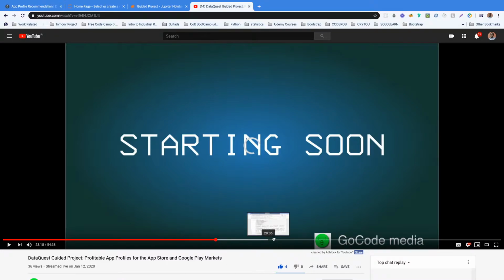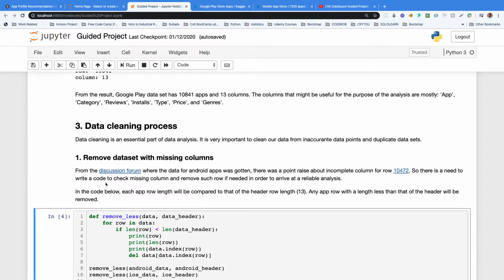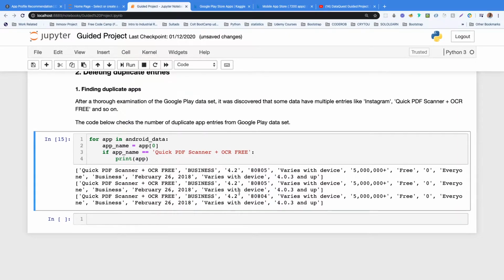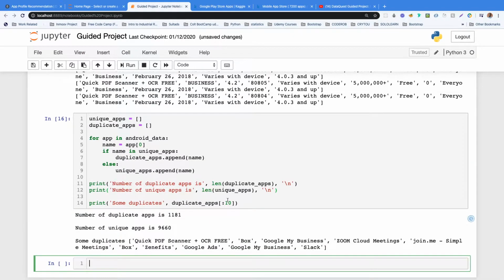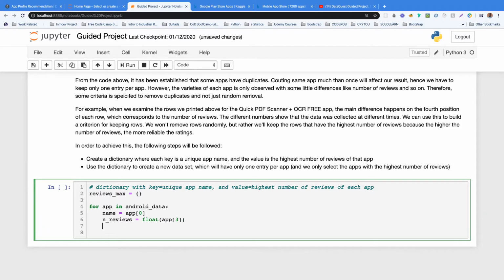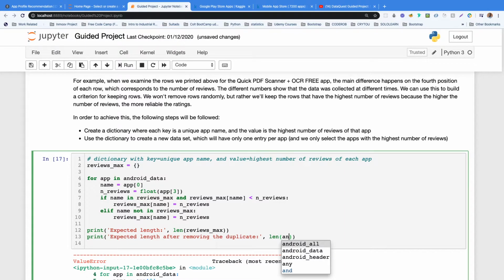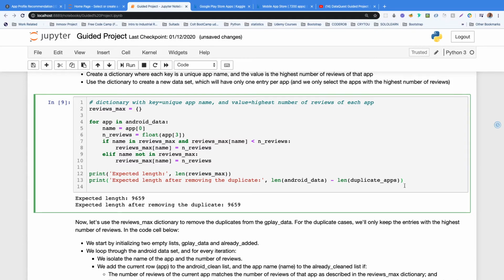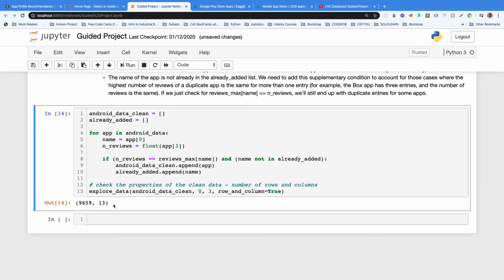DataQuest Guided Project: Profitable App Profiles (PART 2)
This is a step by step Live Coding of the Guided Project: Profitable App Profiles for the App Store and Google Play Markets from DataQuest Data Scientist Learning path.

👥 Go join the Telegram group, get a coding partner and ask for help

Happy Dataquesting, Happy Coding!

Education By: GoCode Media.